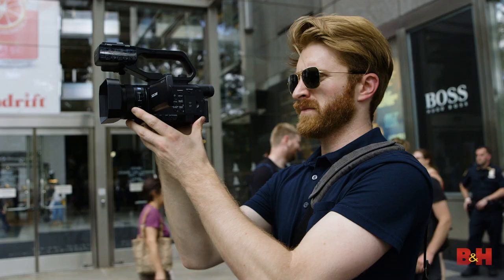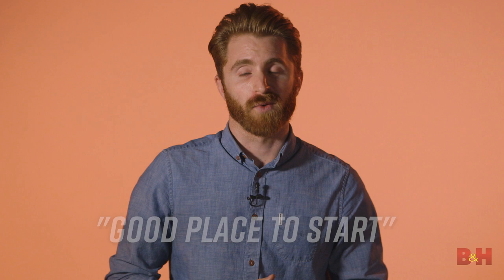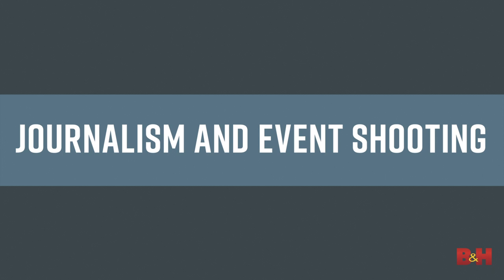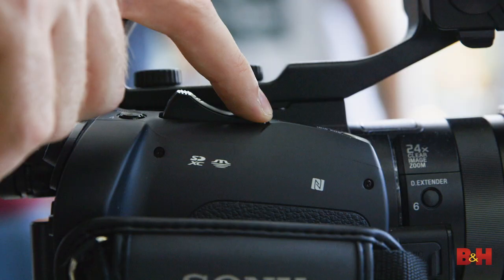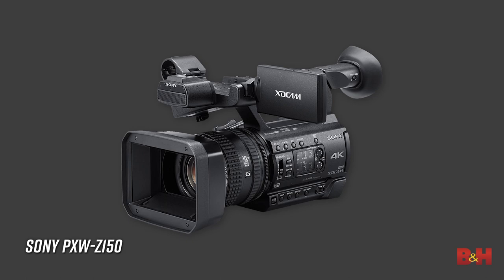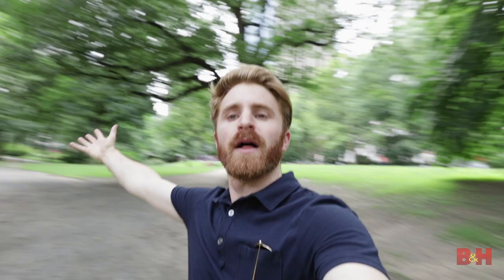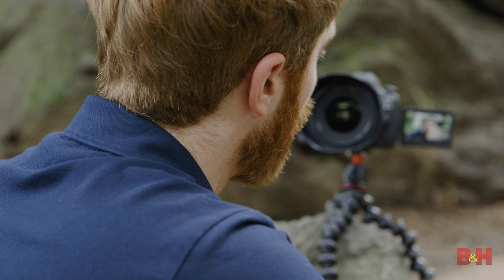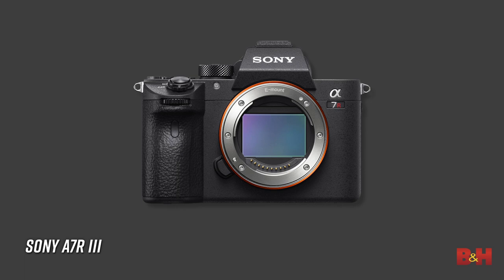How to Choose Your Beginner Video Camera (for Filmmaking)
Jake from B&H shares useful advice on how to choose a camera for the budding filmmaker. From prosumer camcorders to digital cinema cameras, he discusses the features of each and emphasizes the importance of selecting a camera that best suits a particular style of shooting. Check it out!